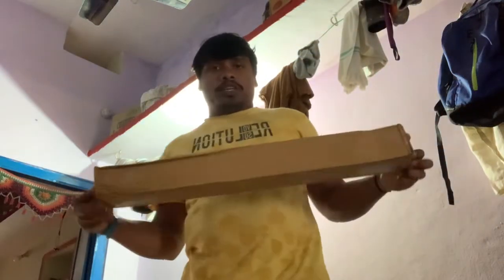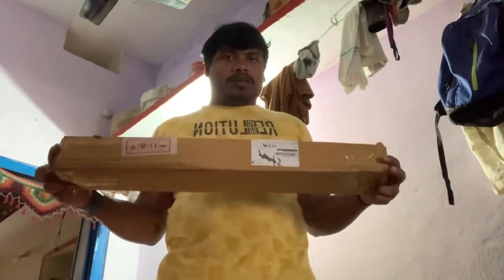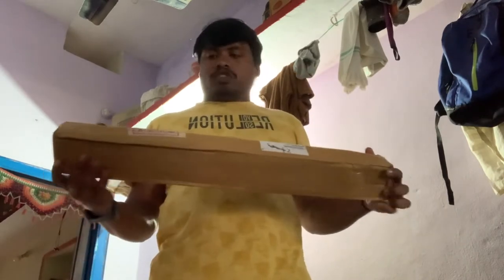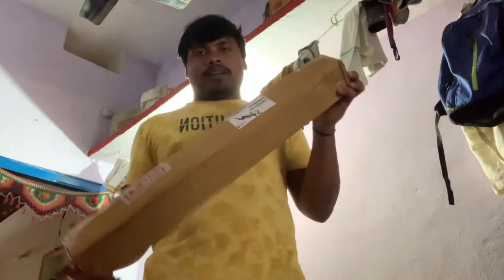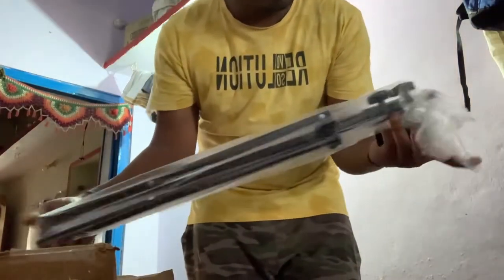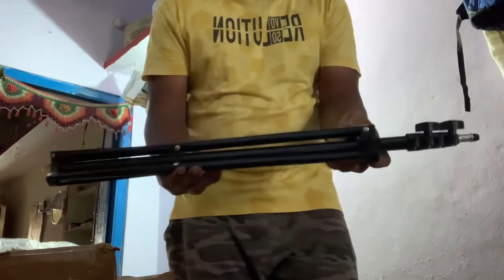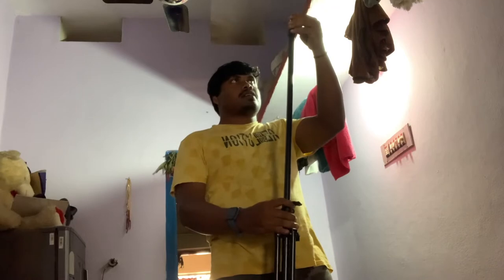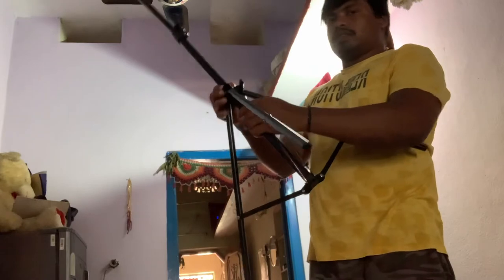BEST AND CHEAP TRIPOD FOR MOBILE YOUTUBE VLOGS SUPPORT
హలో
నా పేరు త్రినాధ్  ధన్యవాదములు నా ఛానల్  కి    దిన్నా వరల్డ్
HELLO

Dinna World

ఈ ఛానల్ యెక్క ముఖ్య ఉద్దేశ్యం యెంటంటే అందరిని నవ్వించాలి అందరితో నవ్వుతూ ఉండాలి మరియు నా చుట్టూ ఉండే ప్రకృతి అందాలను మీకు చూపించడమే నా యెక్క ముఖ్య ఉద్దేశం  వీటితో  పాటు బాడీ వర్కౌట్ ఫ్రీ టైనింగ్ అండ్ హెల్త్ టిప్స్ మరియు వాటర్ ఫాల్స్  వీడియోస్ మన ఛానల్ లో ఉంటాయి
దయచేసి మీరందరు నన్ను ఆదరిస్తారని కోరుకుంటున్నాను   మరిన్ని వీడియోల కోసం  నా ఛానెల్‌ని సబ్‌స్క్రైబ్ చేయండి, సపోర్ట్ చెయ్యండి

The main purpose of this channel is to make everyone laugh, to laugh with everyone and to show you the beauty of nature around me, along with this, body workout, free tiling and health tips and waterfalls videos are in our channel.

KEEP SMILE😍